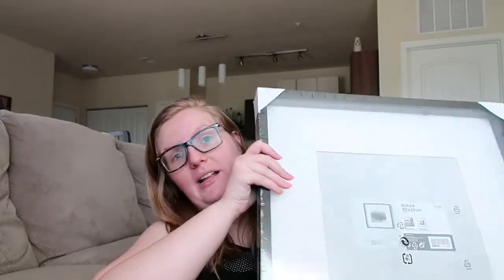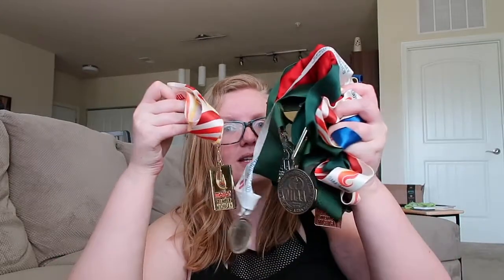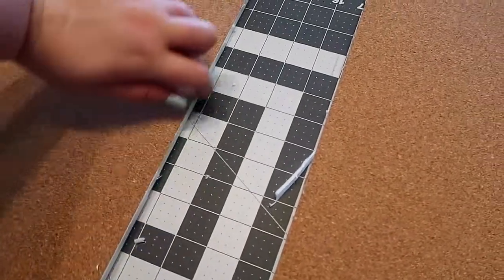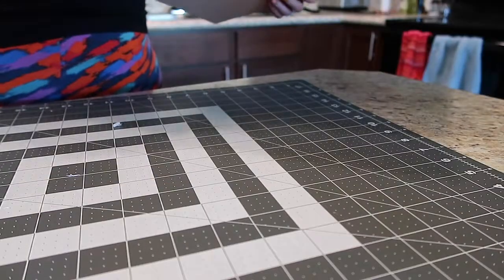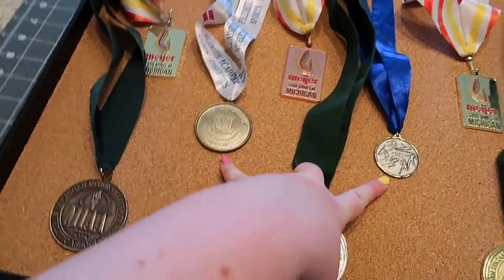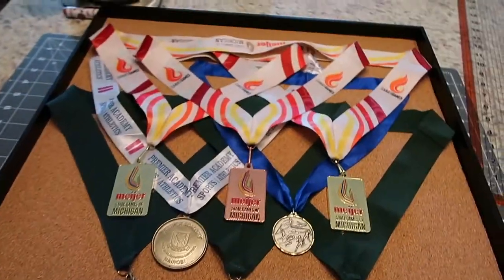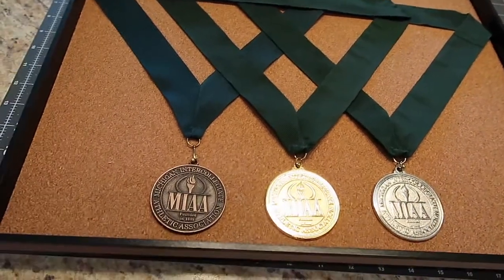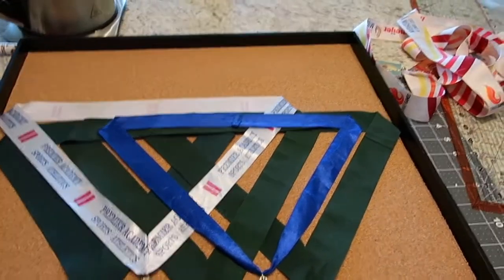DIY PROJECT: mounting and framing sports medals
Today I finally checked off a project from the long list of unfinished projects.

Today's smoothie: crimsons